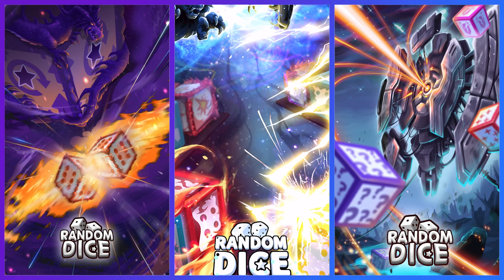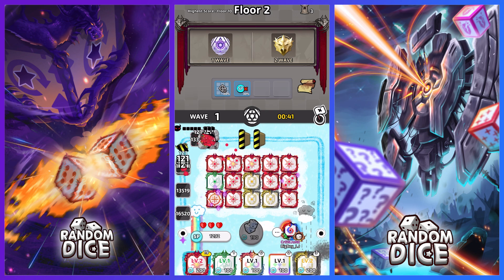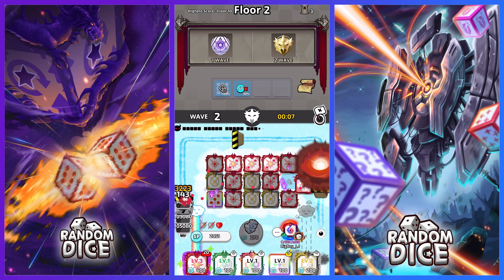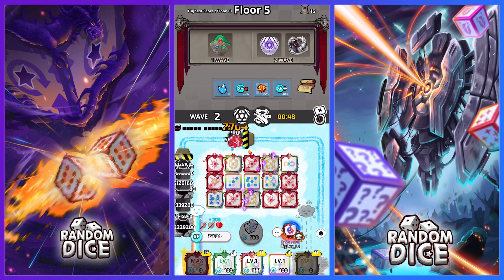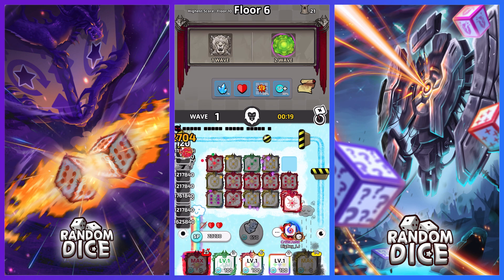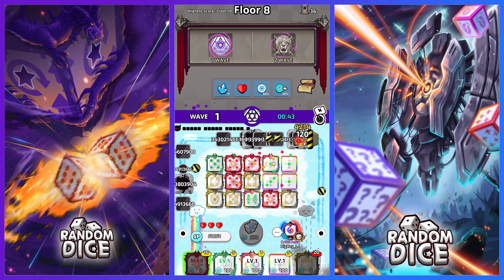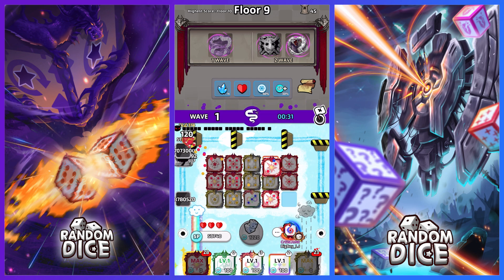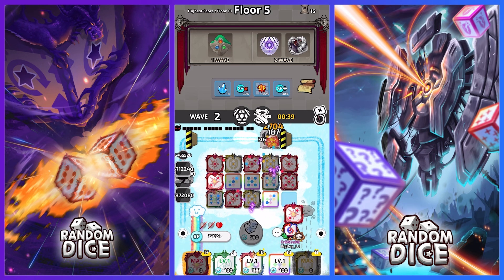BEST DECK FOR DICE TOWER GAMEMODE?! Part 2 (Random Dice) [LuNEJuNE]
This IS the best (imo)

Join the Random Dice Crew: LuNECrEW or CrEWJuNE

Song:
Nico Anuch - Anywhere

Recording Software:
Streamlabs OBS (Voice Over + Footage)